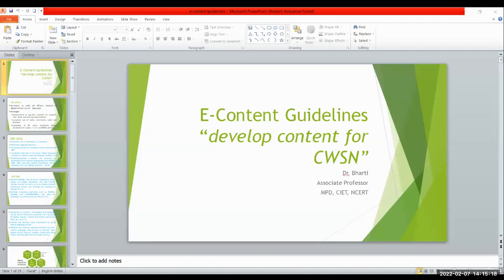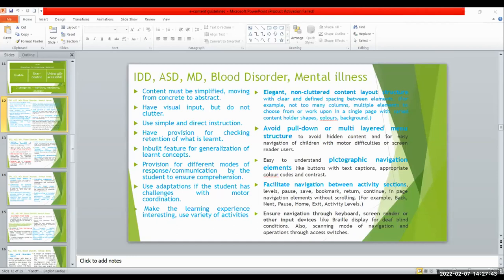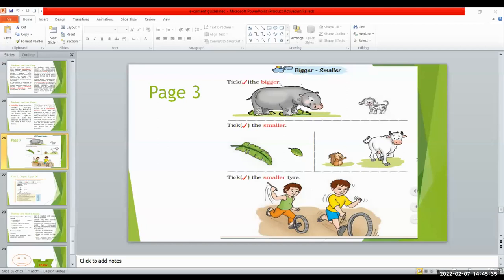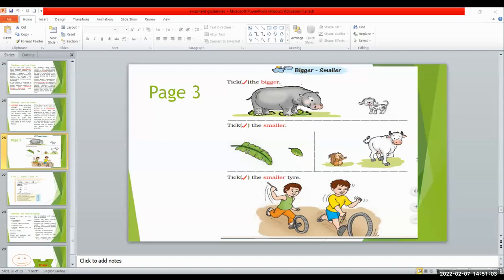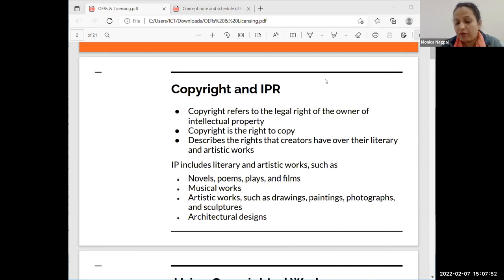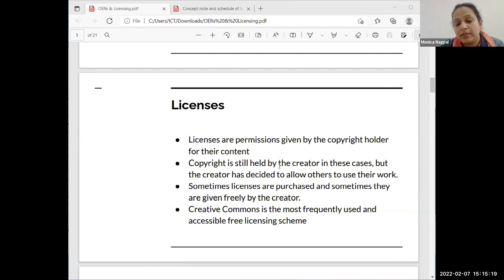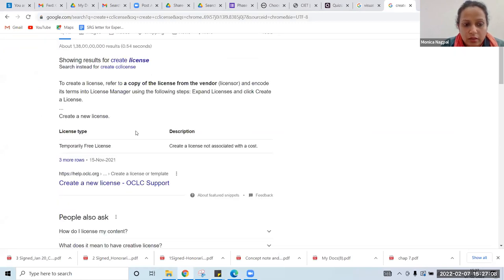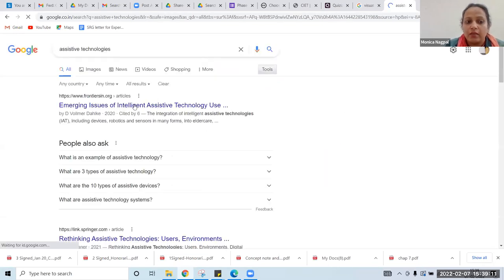Assistive Technologies and OER & Licences English